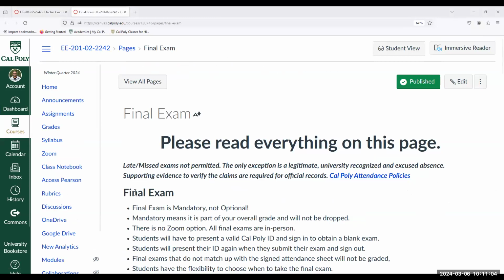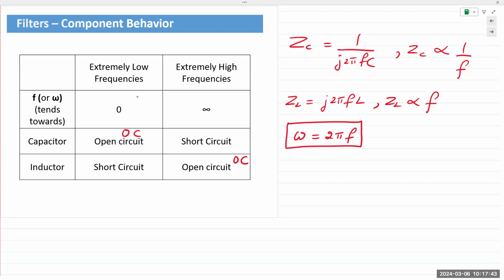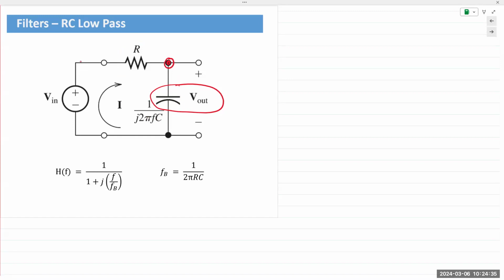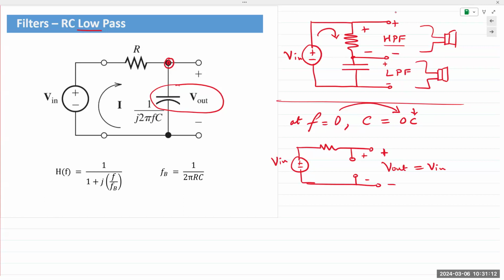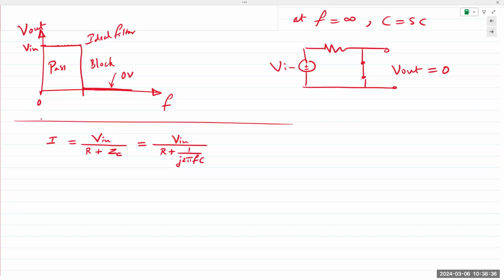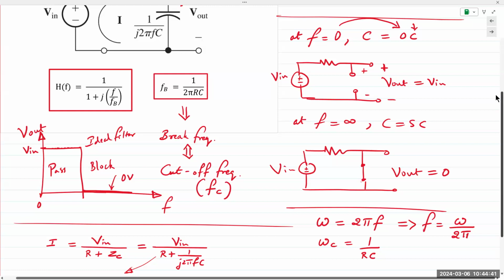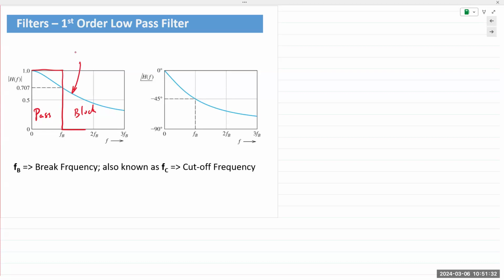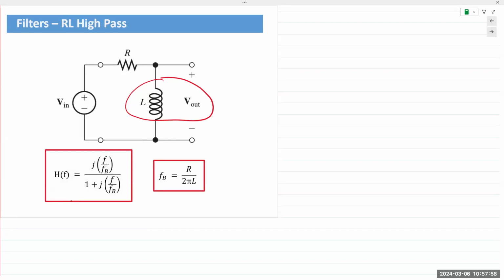EE 201-03 - Lec 25 - 2024_03_06 - Ch. 6 Filters